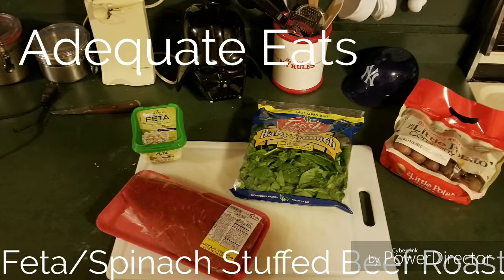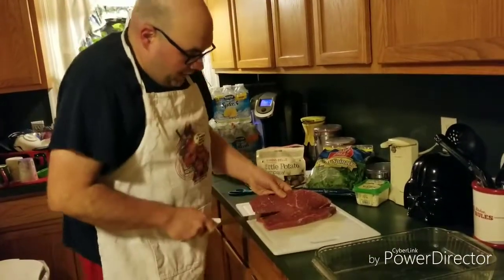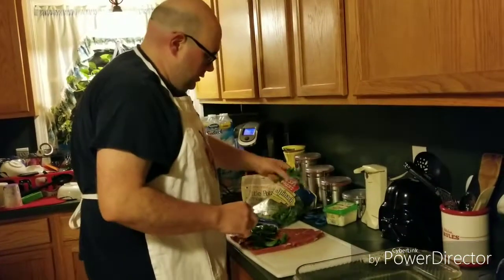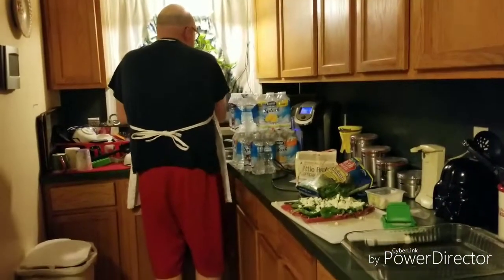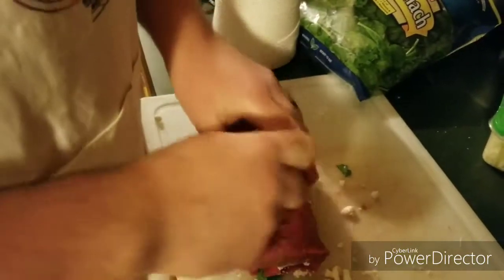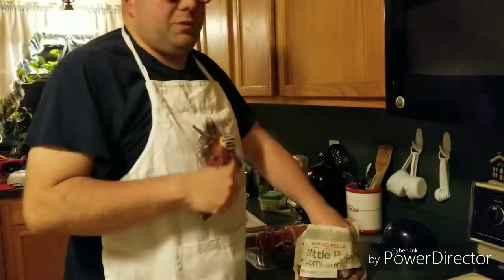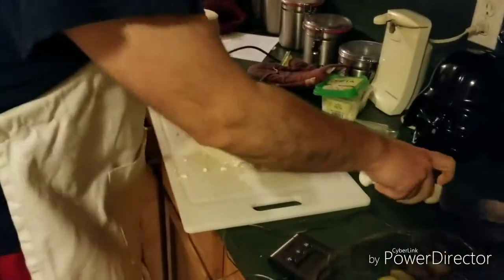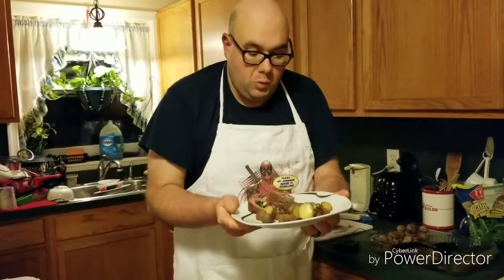Adequate Eats: Spinach and feta cheese stuffed roast.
Another Adequate Eats, making a roast stuffed with spinach and feta cheese.